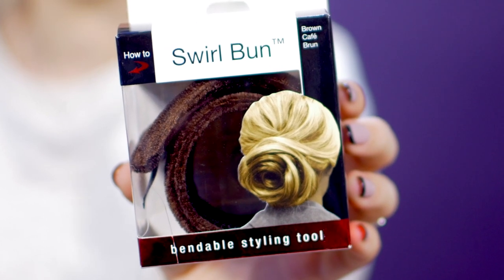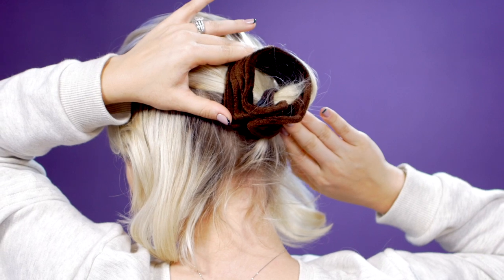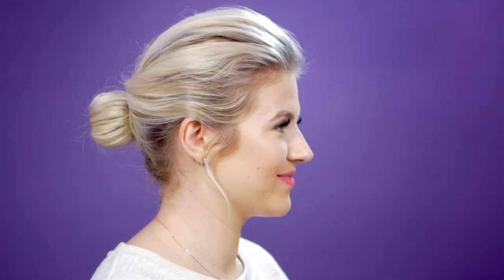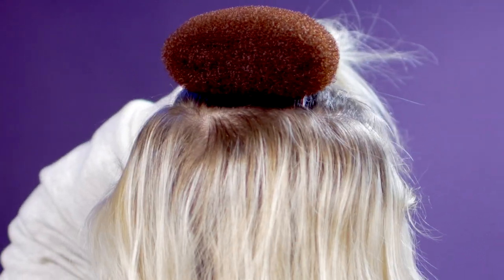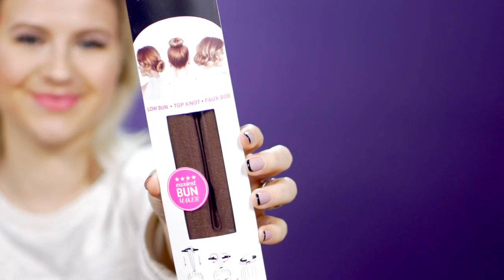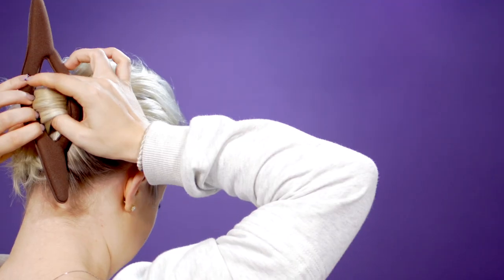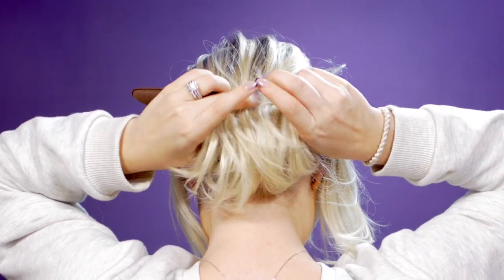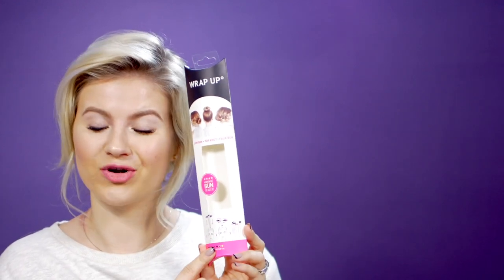EASY HAIR TOOLS FOR SHORT HAIRSTYLES TUTORIAL | Milabu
EASY Helpful Hair Tools FOR SHORT HAIRSTYLES | Milabu
In today's episode I test out six different hair styling accessories that claim to be really fast and easy for long, medium and short hair. Some of the tools included produce quick french twists, vintage rolls, pull through hairstyles, hair buns, hair twists, interesting hair clips. Some of the tools can be used, which is what we did, to create hair hacks or use the hair accessories in other ways, rather than to create the original prescribed hairstyle. These hair styling accessories are definitely worth checking out - they're so fun and some actually produce genius hair results! Have you tried any of these and succeeded?

Products Used/Mentioned:

MIA Swirl Bun Styling Tool
Conair Vintage Big Ponytailer Kit
Conair Vintage Twist
Beachwaver Co. The Wrap Up
Conair Topsytail Kit
LoCaLoc Pony Connect
Wooden Tease Comb

// Lips:
ABH Liquid Lipstick
"Dusty Rose"

// Nails:
(Got them done at the salon and don't remember the names of the nail polishes)

// Eyelashes: (Extensions)
If you're located in Tampa Bay Area visit my girl, ROLA, for the most amazing eyelash extensions for an awesome price!
Executive Skin & Laser Med Spa

XO,
Milabu

J.A.K - Castles

MILABU BIO:
I am a Beauty Addict and love to create how-to beauty tutorials for short hair and hairstyles, makeup, and lifestyle in general. For instance, I have video for various braids ( dutch braids, french braids, faux braids...), updos, hair bunds, creative hairstyles, hacks, tricks, tips and how to videos. I try to make my videos informative, creative and most importantly entertaining. Sometimes it may be dry humor. I warned you.